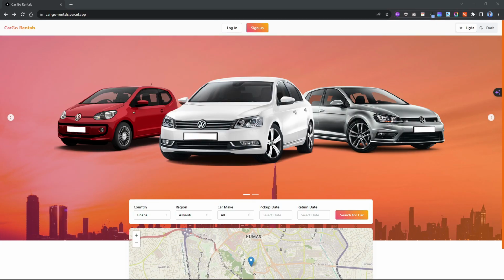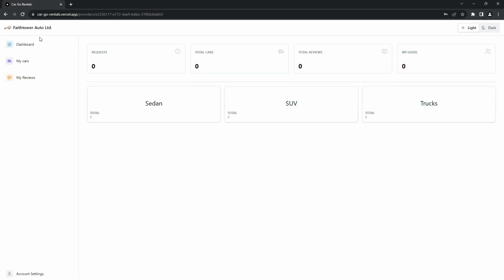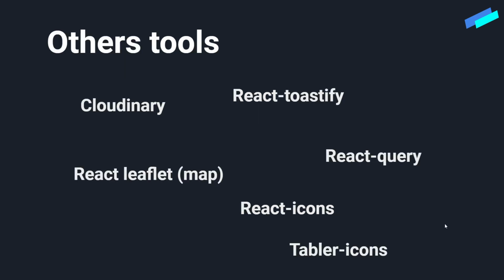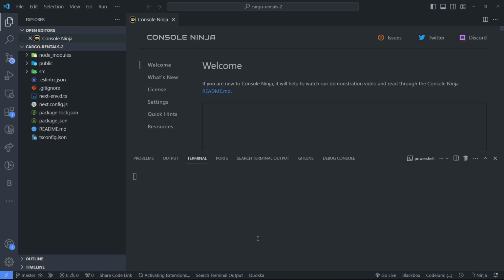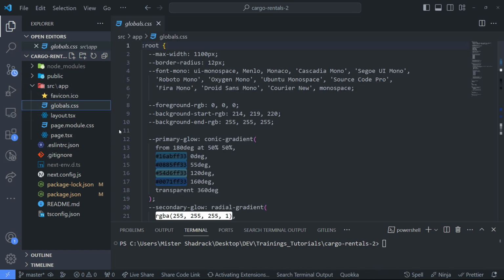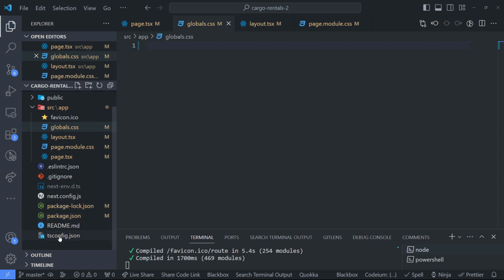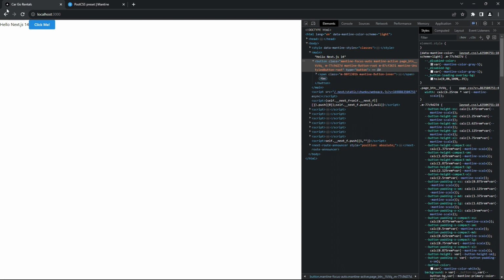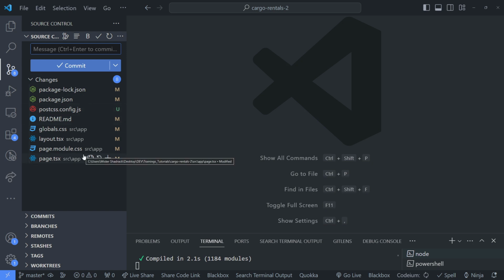Car Rental Platform - Next.js 14 / 13.5 with Supabase - Part 1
mantine
npm i @mantine/core @mantine/hooks @mantine/form @mantine/dates @mantine/carousel @mantine/next

supabase
npm i @supabase/auth-helpers-nextjs @supabase/supabase-js

react query
npm i @tanstack/react-query @tanstack/react-query-devtools

icons
npm i @tabler/icons-react react-icons

others
npm i next-cloudinary react-leaflet react-toastify uuid

dev deps
npm i --save-dev @tanstack/eslint-plugin-query @types/leaflet @types/uuid postcss-preset-mantine

00:00 Introduction
02:51 Quick UI Walkthrough
10:29 Diagram
11:36 What you will learn.
16:36 Initialize new Next.js Project
19:26 Installation of Deps
28:34 Cleanup & run app
35:40 postcss-preset-mantine
37:18 Mantine setup
46:01 Folder Structure
50:18 End of Part 1